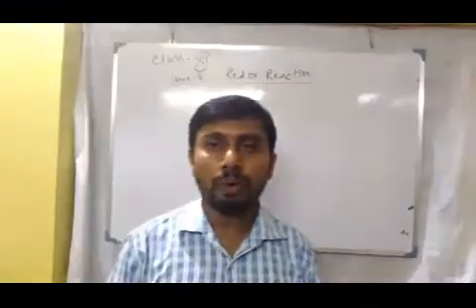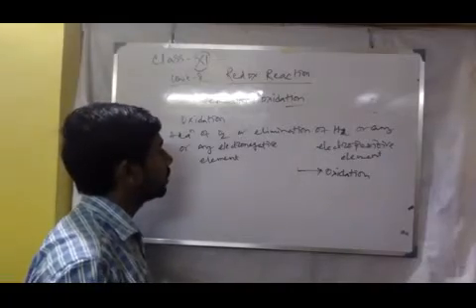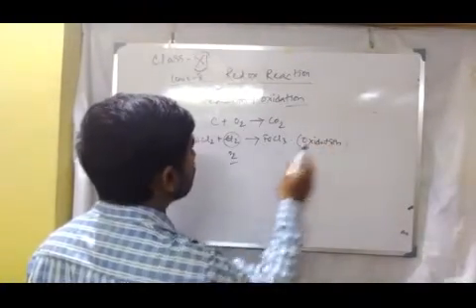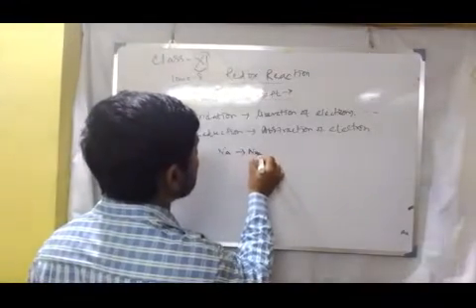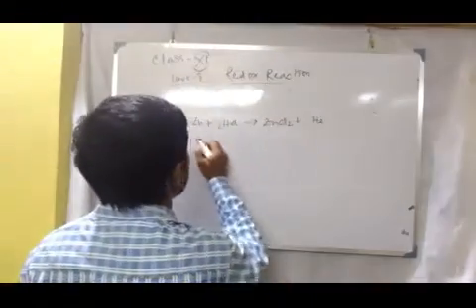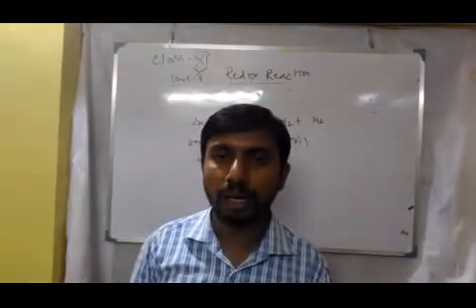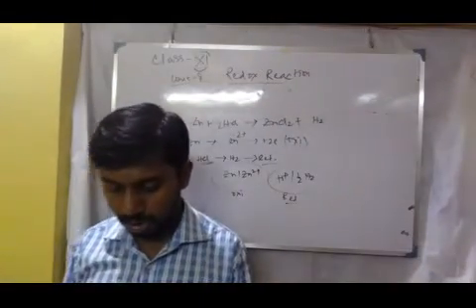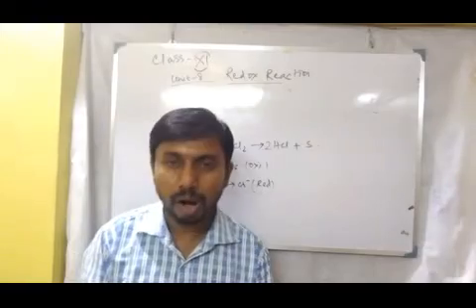CLASS XI CHEMISTRY TOPIC : EXPLANATION